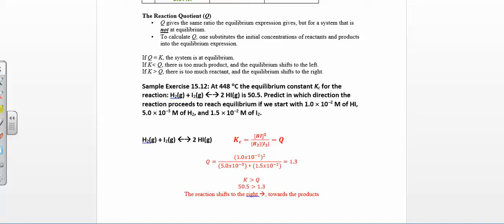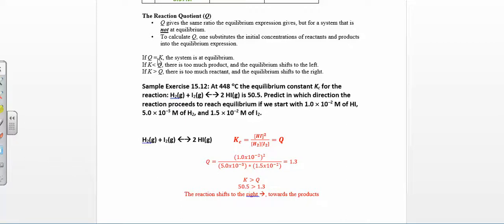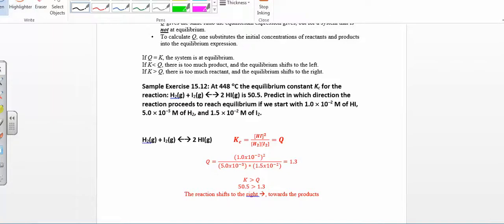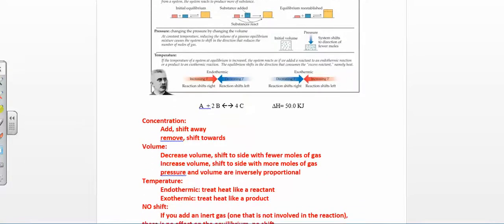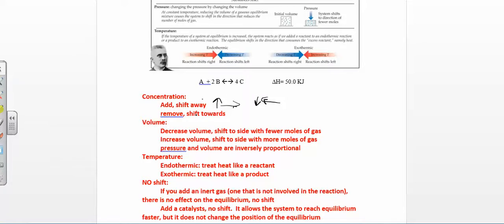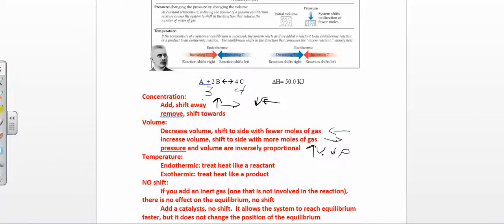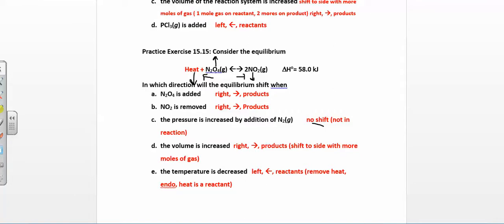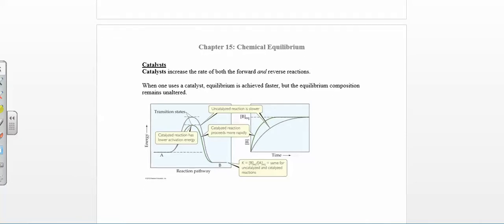ch 15 notes 15.3.4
ch 15 notes